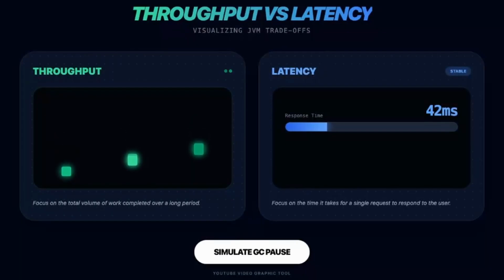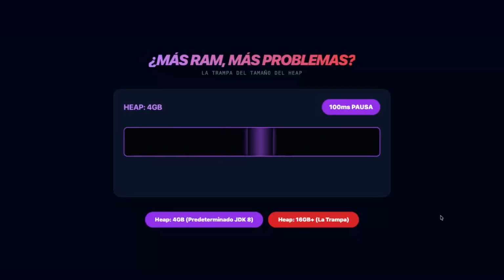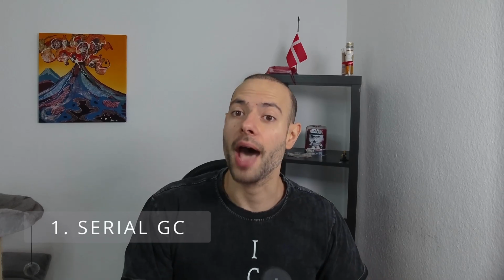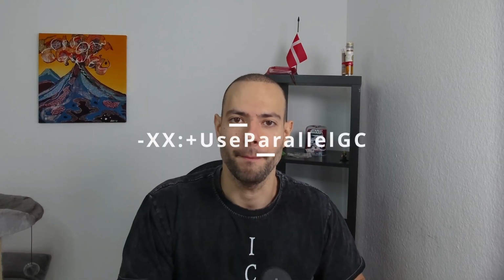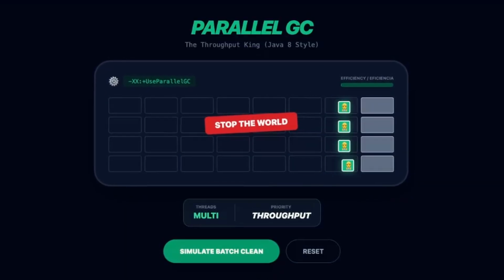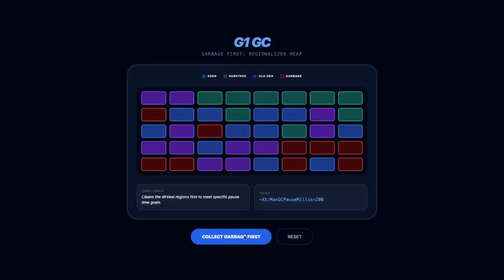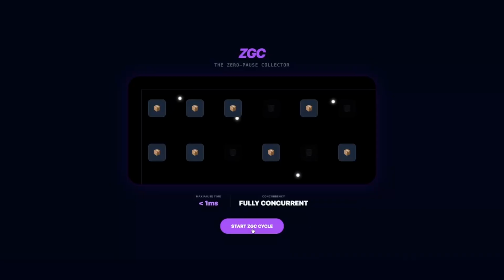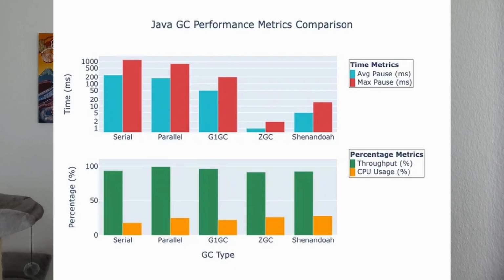THIS is KILLING Your BACKEND in JAVA